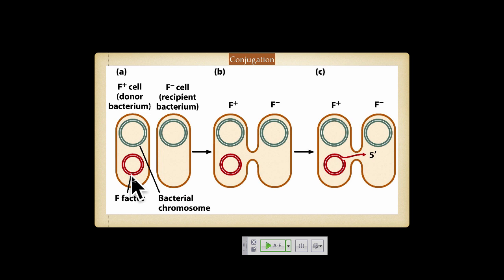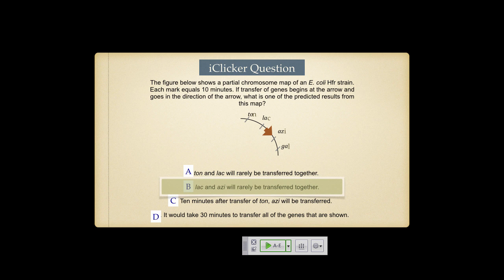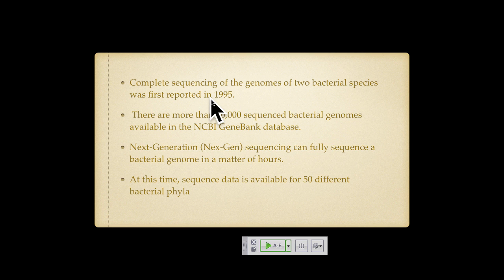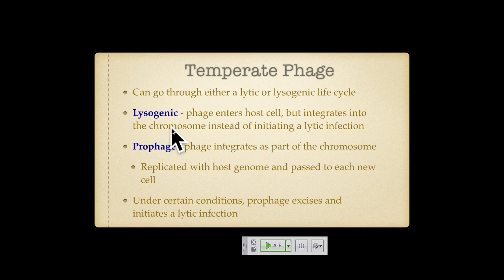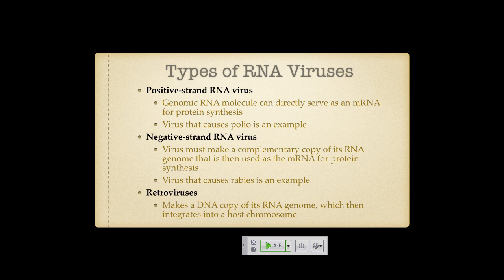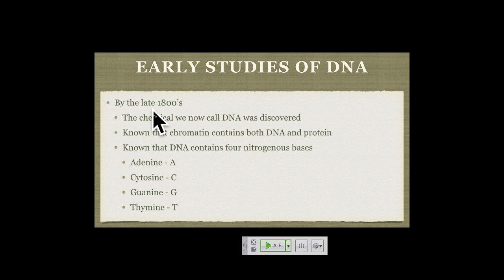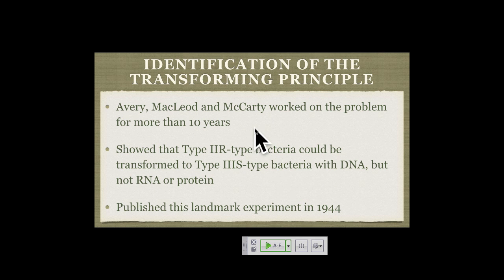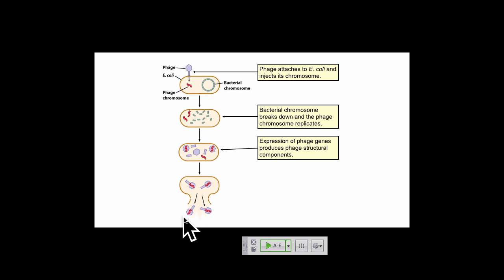Genetics A Conceptual Approach: Chapter 9 pt 2 and Chapter 10 pt 1